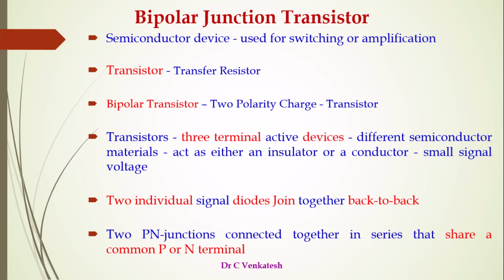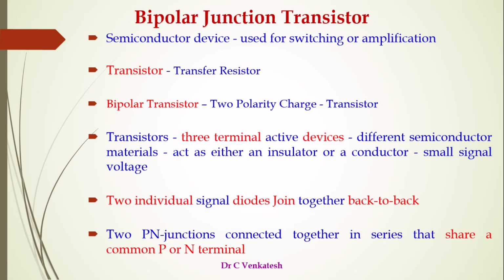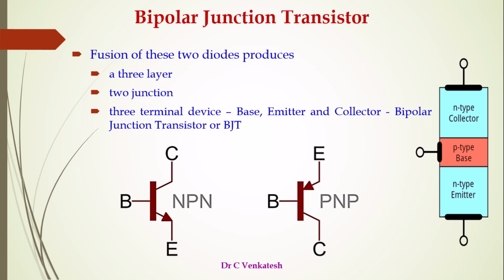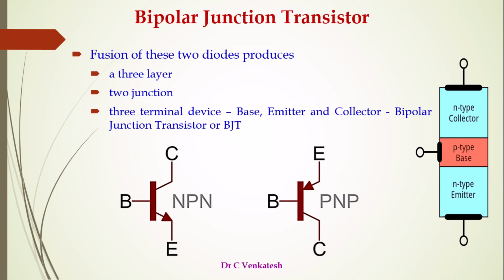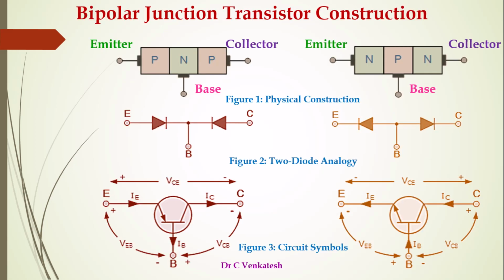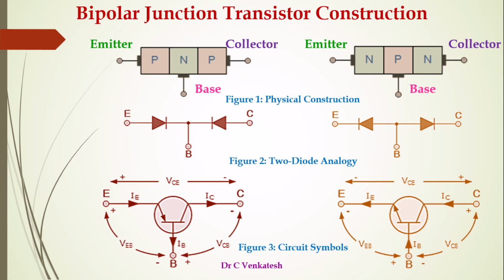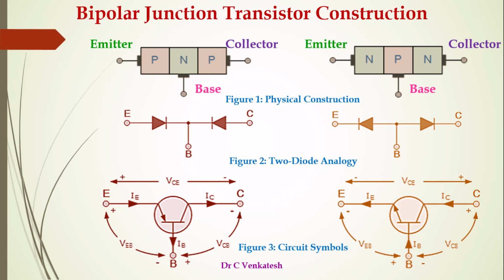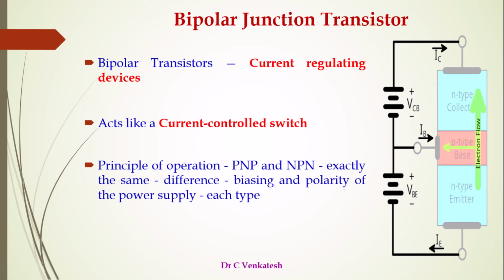Bipolar Junction Transistor Introduction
This video will explain the basic formation of a Bipolar Junction Transistor with its symbols.

Transistor is a semiconductor device that can both conduct and insulate. A transistor can act as a switch and an amplifier. It converts audio waves into electronic waves and resistor, controlling electronic current. Transistors have very long life, smaller in size, can operate on lower voltage supplies for greater safety and required no filament current. The first transistor was fabricated with germanium. A transistor performs the same function as a vacuum tube triode, but using semiconductor junctions instead of heated electrodes in a vacuum chamber. It is the fundamental building block of modern electronic devices and found everywhere in modern electronic systems.

A transistor is a three terminal device. Namely,

Base: This is responsible for activating the transistor.
Collector: This is the positive lead.
Emitter: This is the negative lead.

bjt bjt transistor
bjt differential amplifier
 bjt problems and solutions
bjt questions and solutions
bjt jfet mosfet difference
bjt vs mosfet
bjt parte 3
bjt parte 4
bjt parte 6
bjt lecture
bjt electronics engineering
bjt small signal analysis
bjt 547
bjt unacademy
bjt youtube
bjt junction transistor
bjt full lecture
bjt problems
bjt biasing neso academy
bjt parte 01 transistor
bjt transistor in hindi
bjt h parameters
bjt questions
bjt zahi haddad
bjt working principle
bjt regions of operation
bjt for gate
bjt parte 5
bjt as an amplifier
bjt switching characteristics
bjt configurations
bjt ltspice
bjt use
bjt dc analysis
bjt rc coupled amplifier
bjt hybrid parameters
bjt 2020 in hindi
bjt jfet mosfet
bjt as a switch
bjt construction and working
bjt ujt fet
bjt working animation
bjt numerical problems
bjt learn and grow
bjt parte 11
bjt experiment on breadboard
bjt fet mosfet in hindi
bjt explained
bjt practical
bjt revision
bjt basic electronics
bjt voltage divider bias
bjt small signal model
bjt 2019 current affairs
bjt q point
bjt differential amplifier with active load
bjt neso academy
bjt transistor neso academy
bjt neso bjt engineering
bjt hybrid pi model examples
bjt projects
bjt basics
bjt wifistudy
bjt dc biasing
bjt 12
bjt voltage divider bias problems
bjt0 bjt8 bjt ac analysis
bjt ujt difference
bjt load line analysis best 2020
bjt common base configuration
bjt amplifier gate academy
bjt biasing
bjt small signal analysis solved problems
bjt transistor gate academy
bjt working and characteristics
bjt fabrication process steps
bjt japanese book pdf
bjt parte 13
bjt q point equation
bjt regions
bjt how it works
bjt characteristics experiment
bjt numericals
bjt by neso academy
bipolar junction transistor
bipolar junction transistor lecture
bipolar junction transistor mit
bipolar junction transistor operation
bipolar junction transistor questions
bipolar junction transistor review
bipolar junction transistor vtu
bipolar junction transistor working
bipolar junction transistor amplifier
bipolar junction transistor experiment
bipolar junction transistor gate
bipolar junction transistor hindi
bipolar junction transistor in tamil
bipolar junction transistor meaning
bipolar junction transistor practical
bipolar junction transistor reaction
bipolar junction transistor structure
bipolar junction transistor tutorial
bipolar junction transistor dc analysis
bipolar junction transistor lecture nptel
bipolar junction transistor neso academy
bipolar junction transistor video lectures
bipolar junction transistor biasing
bipolar junction transistor ekeeda
bipolar junction transistor full chapter
bipolar junction transistor function
bipolar junction transistor graph
bipolar junction transistor nptel
bipolar junction transistor numericals
bipolar junction transistor pnp
bipolar junction transistor principle of operation
bipolar junction transistor simulation
bipolar junction transistor terminal identification
bipolar junction transistor vi characteristics
bipolar junction transistor as a switch
bipolar junction transistor bangla
bipolar junction transistor configurations
bipolar junction transistor explained
bipolar junction transistor formulas
bipolar junction transistor lecture in hindi
biasing of bipolar junction transistor
bipolar junction transistor engineering
bipolar junction transistor lecture notes
bipolar junction transistor vs mosfet
how bipolar junction transistor works
bipolar junction transistor all about electronics
bipolar junction transistor bjt
bipolar junction transistor edupoint
bipolar junction transistor notes
bipolar junction transistor problems
bipolar junction transistor saturation
bipolar junction transistor theory in hindi
bipolar junction transistor for dummies
bipolar junction transistor in english
construction of bjt